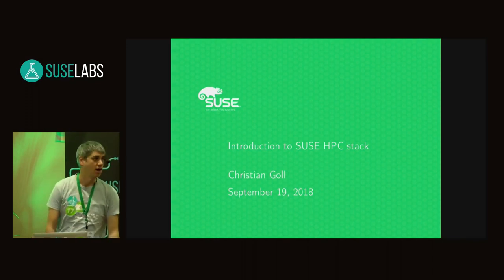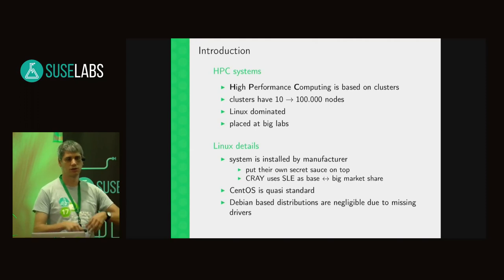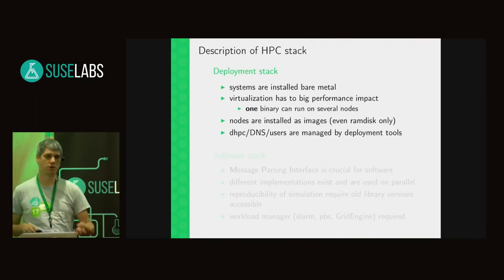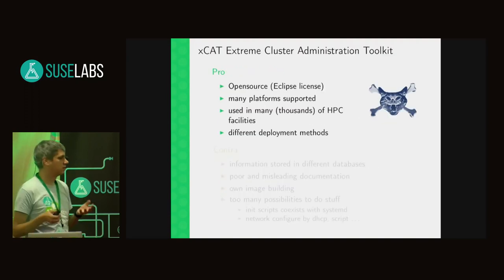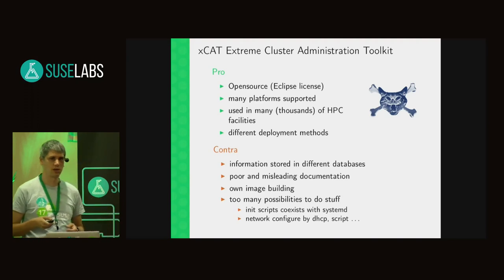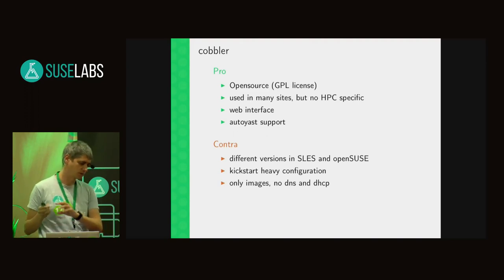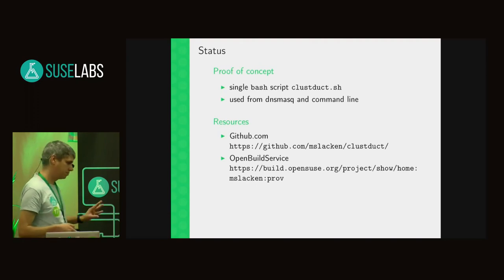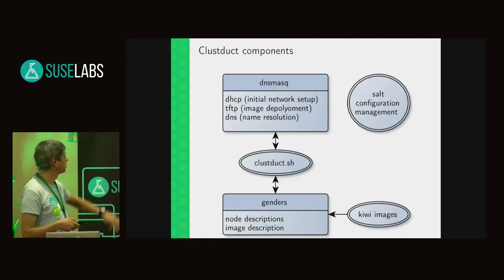SUSE Labs Conference 2018 - Voyage through HPC stack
As HighPerformanceComputing has some special needs, the SLE HPC product is designed for that. This talsk will show the differences between the SLE HPC product to the traditional SLE.

Christian Goll